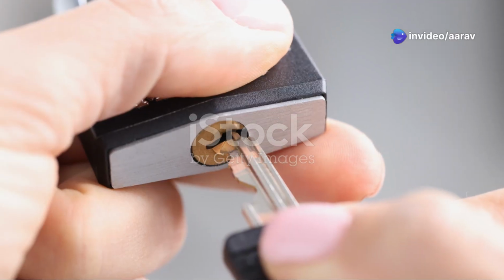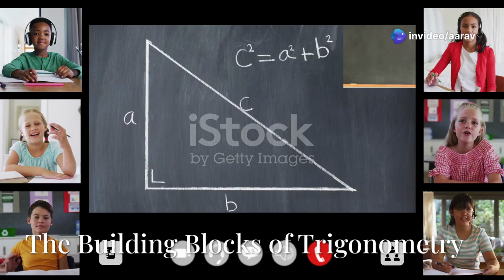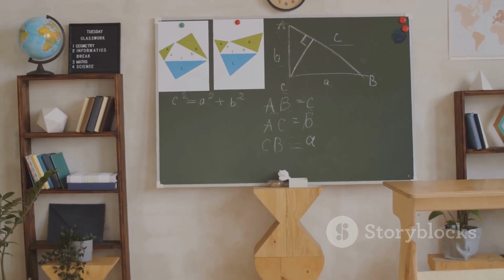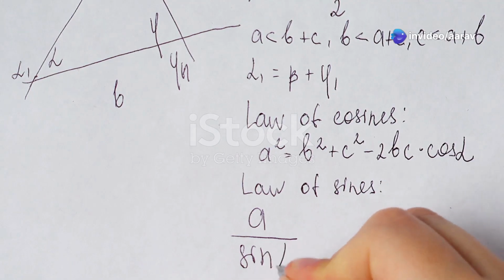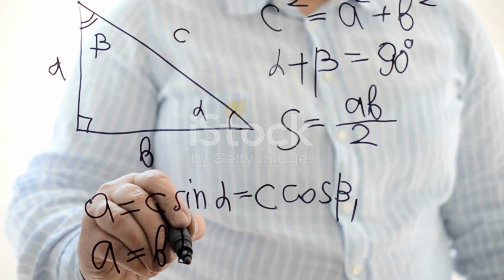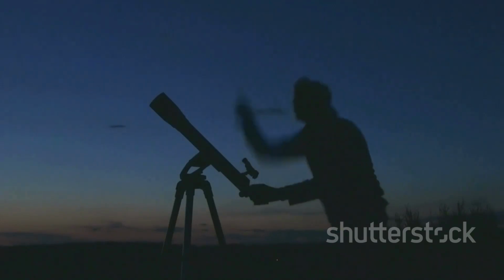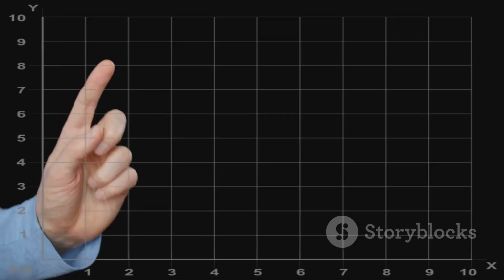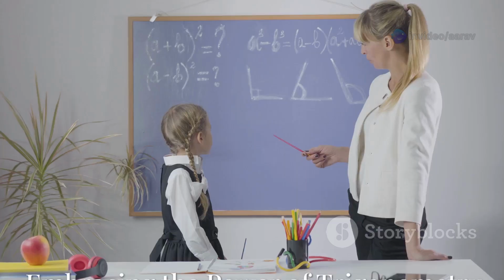Master Trigonometry The Ultimate Guide!!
Unlock the secrets of trigonometry with "Master Trigonometry: The Ultimate Guide!" In this comprehensive video, we break down the fundamental concepts, including sine, cosine, tangent, and their applications in real-world scenarios. Whether you're a student struggling with homework or a curious learner seeking to enhance your math skills, this guide provides clear explanations and practical examples to boost your understanding. Discover how to solve triangles, explore the unit circle, and tackle trigonometric identities with confidence!

OUTLINE:

00:00:00 Unlocking the Secrets of Triangles
00:01:01 The Building Blocks of Trigonometry
00:01:39 Degrees and Radians
00:02:35 Sine, Cosine, and Tangent
00:03:43 Putting Trigonometry into Action
00:04:35 Trigonometry in Our Everyday Lives
00:05:38 A Powerful Tool for Understanding Trigonometry
00:06:35 Unveiling the Relationships
00:07:22 Embracing the Power of Trigonometry